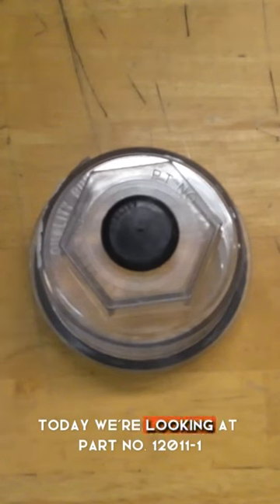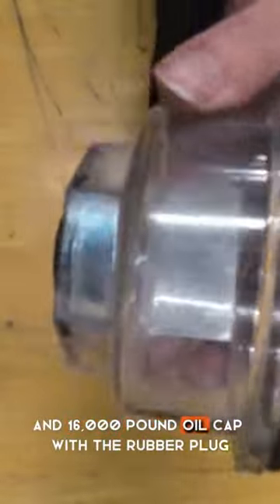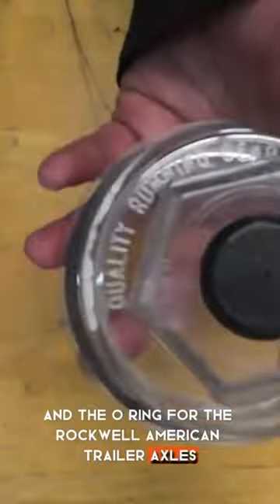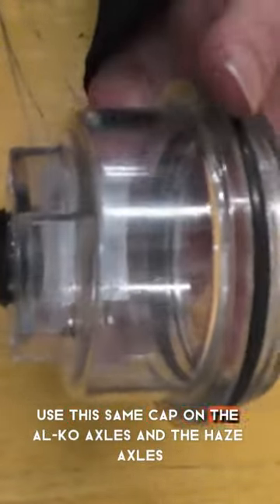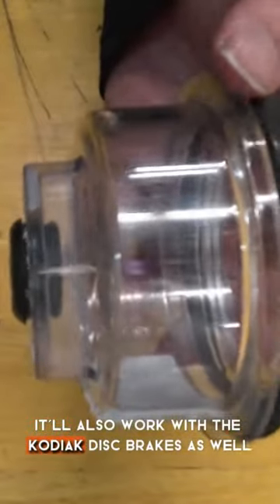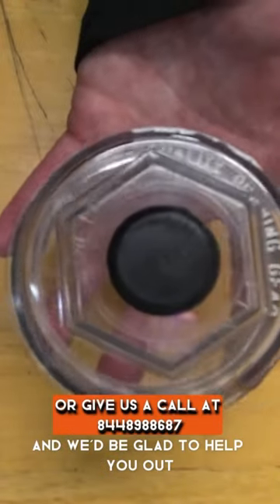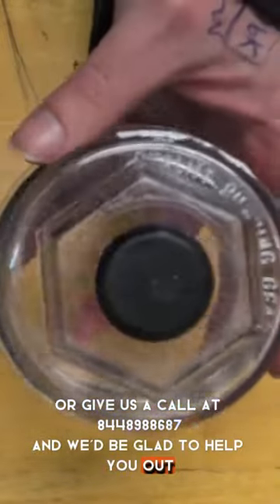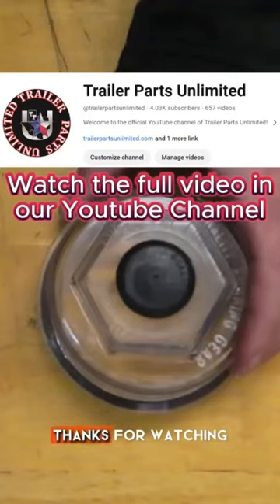part # 12011-1 Rockwell Trailer Hub Oil Cap w/ O-Ring & Plug for 9-16k Trailer Axles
Keep your trailer's oil in check with Rockwell American's Oil Cap Kit. This kit includes a clear plastic oil cap, a rubber center plug, and a rubber o-ring specifically designed for 9K-16K Rockwell American drums post 1996 with 3.75"-8 threads. Easy to install and durable, this kit is a must-have for any trailer owner.